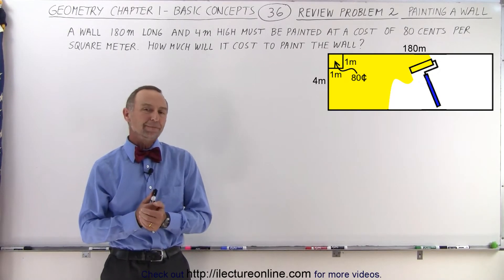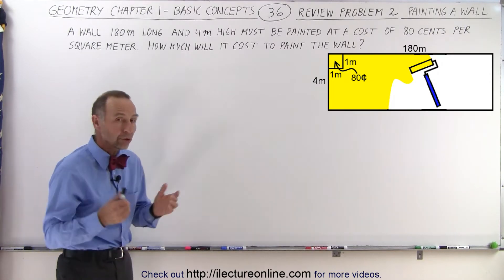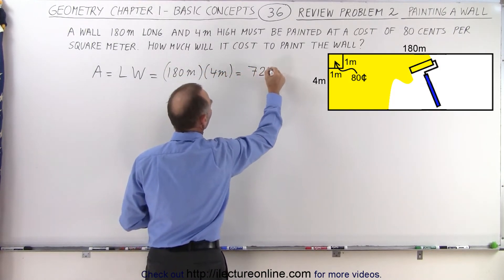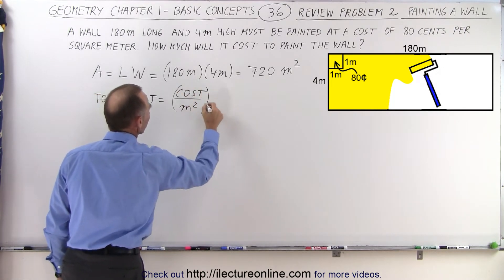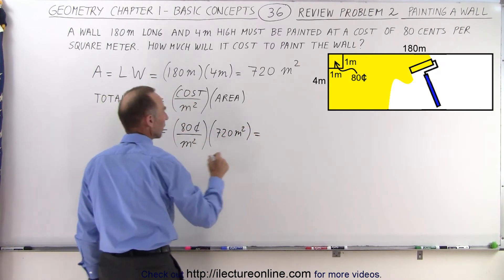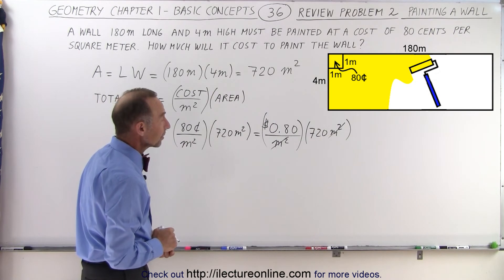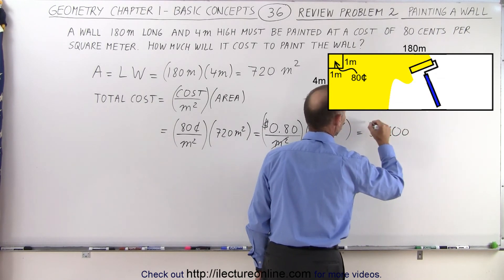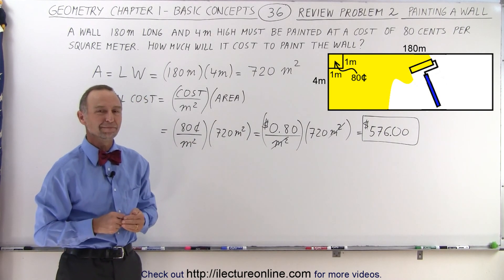Geometry - Ch. 1: Basic Concepts (36 of 49) Review Problem 2: Painting a Wall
In this video I will calculate the cost of painting the wall 10m long and 4m high at a cost of 80 cents pre square meter.

Next video in this series can be seen at: